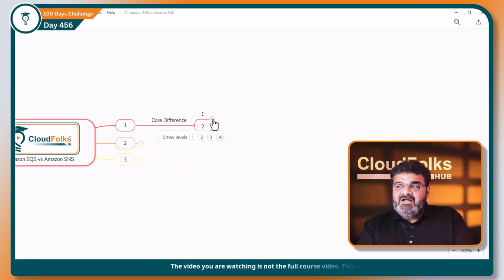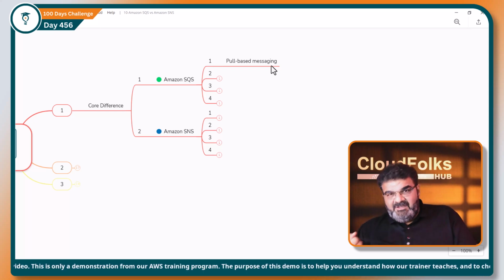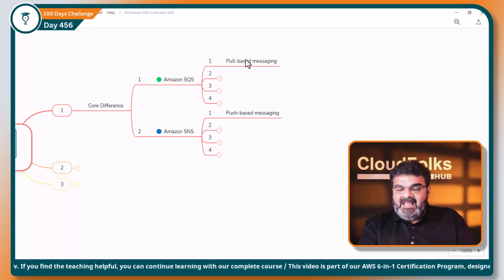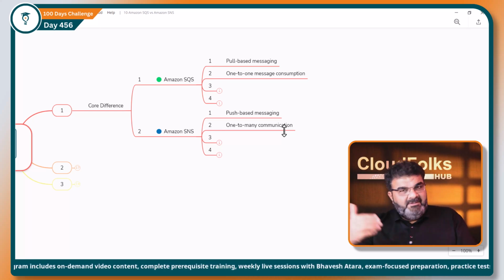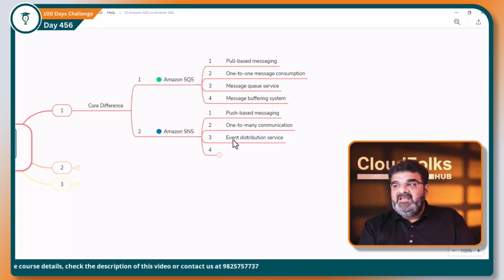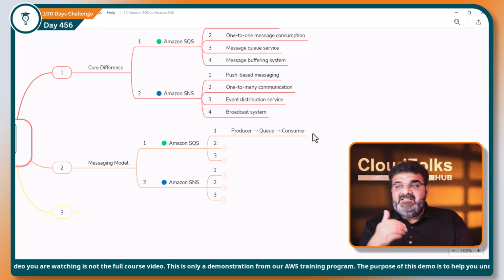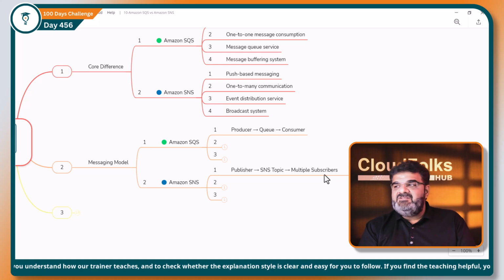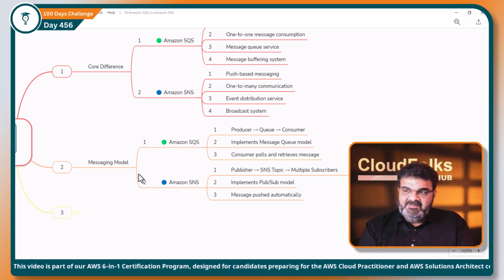Day 456 | Amazon SQS vs SNS Explained | Simple Notification Service | Simple Queue Service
If you're preparing for AWS interviews, certifications, or building scalable cloud systems, understanding SQS (Simple Queue Service) and SNS (Simple Notification Service) is essential.